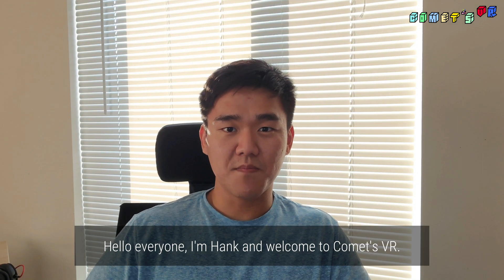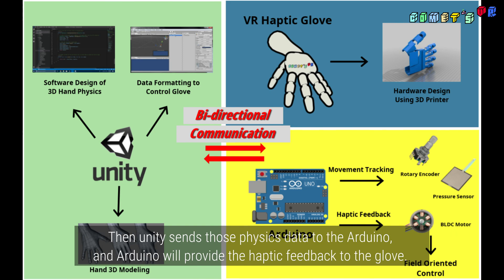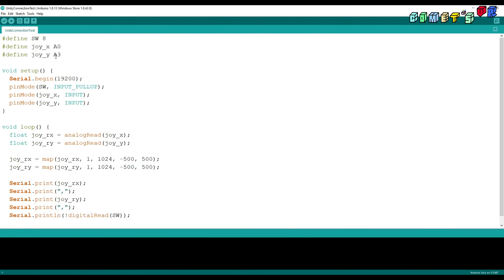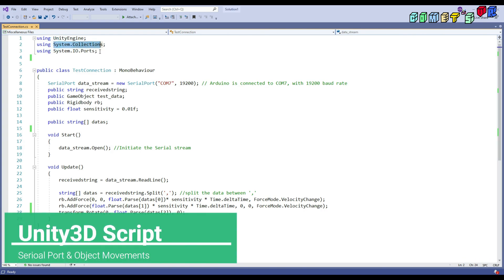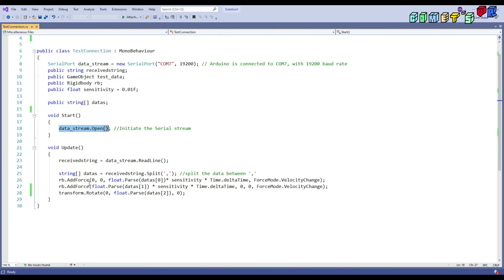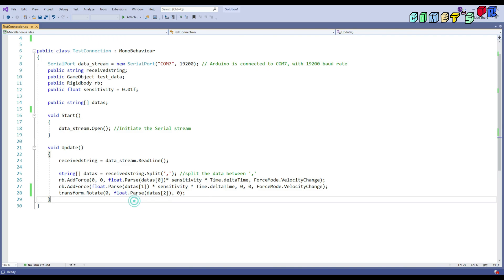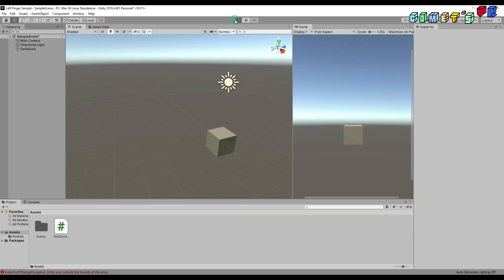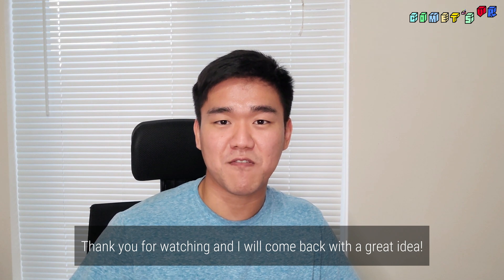How to Connect Arduino to Unity? #1 Serial Communication between Arduino and Unity.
Hello everyone! Today I made a serial communication between Arduino and Unity to establish a bi-directional data transmission.

I attached a joystick to Arduino, and I controlled the object in Unity3D. I also made a trigger in Unity to send the data to turn on LED at Arduino side. I verified the communication, and I will be able to test and research for the future hardware and software development.